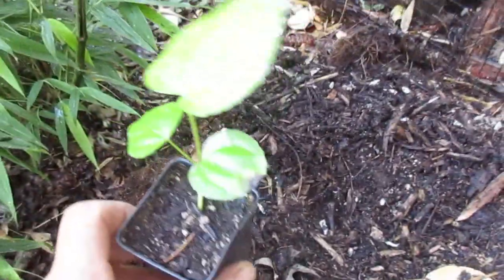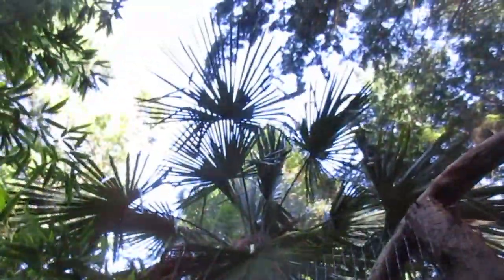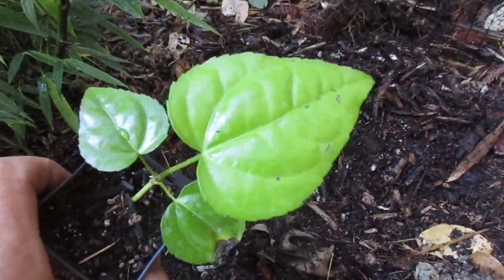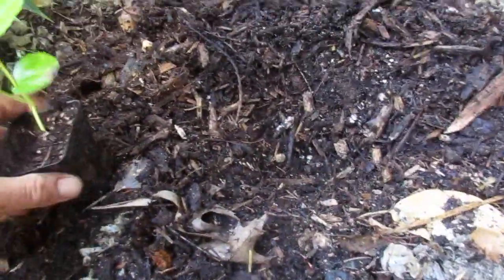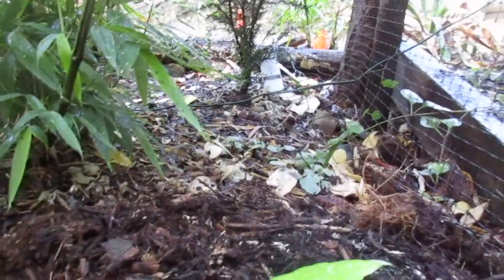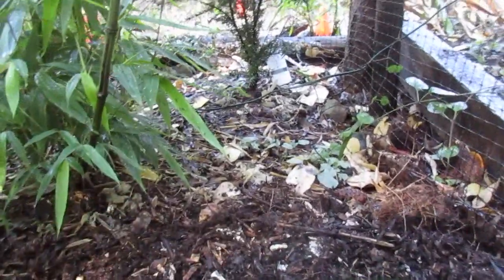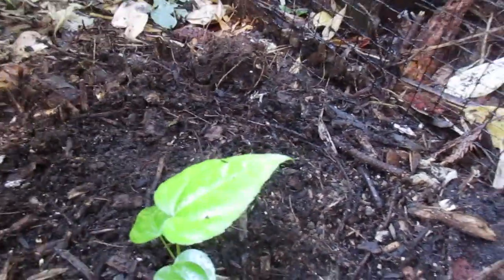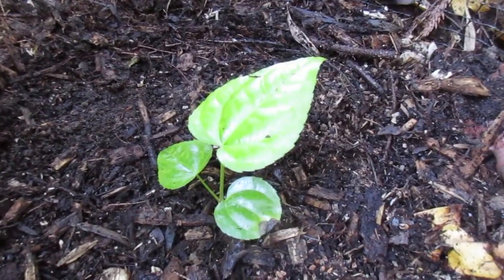Planting a Seed grown Fatsia japonica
Fatsia japonica